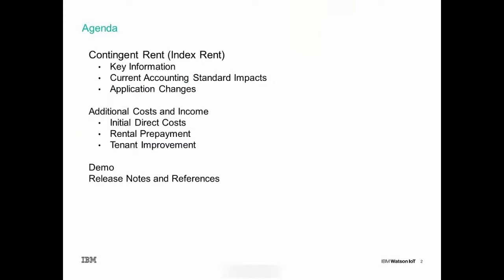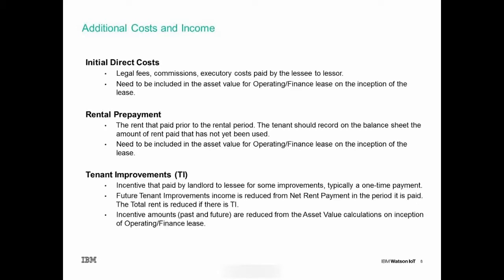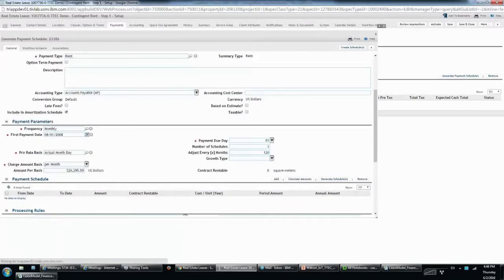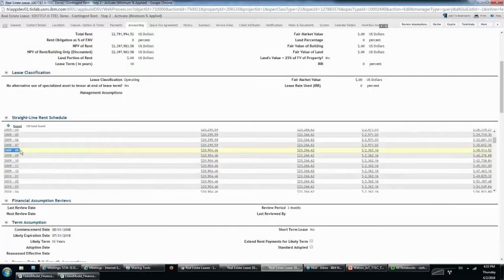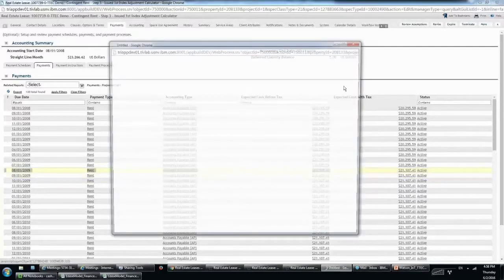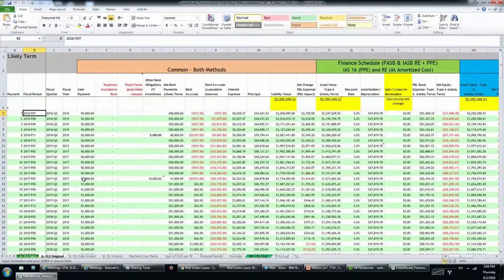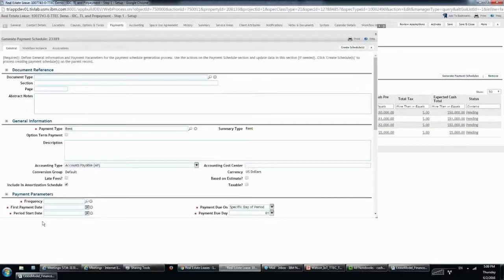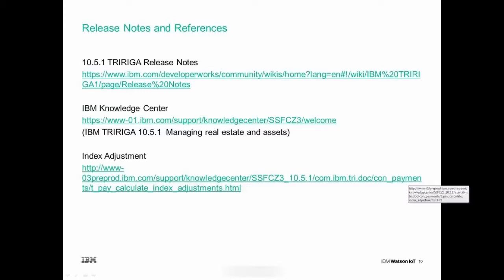IBM TRIRIGA Lease Accounting - 10.5.1 Contingent Rent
0:00 Introduction
0:25 Agenda
1:56 (Part 1) Contingent Rent (Index Rent)
3:25 Current Impacts
4:23 Application Changes
5:11 (Part 2) Additional Costs & Income
7:59 *DEMO* (Index-Based Lease)
26:35 *DEMO* (Lease with RP, TI, & IDC)
37:54 Release Notes & References
38:36 End